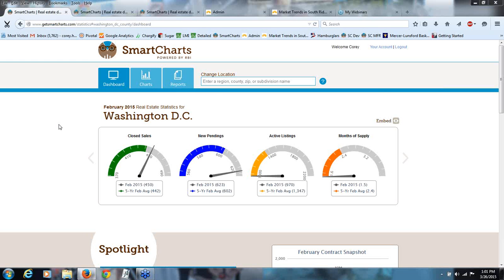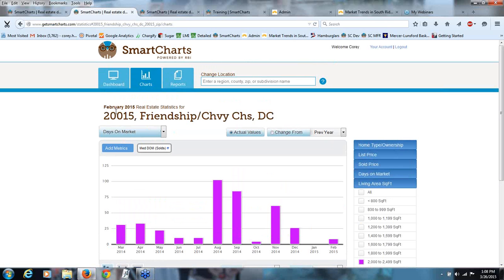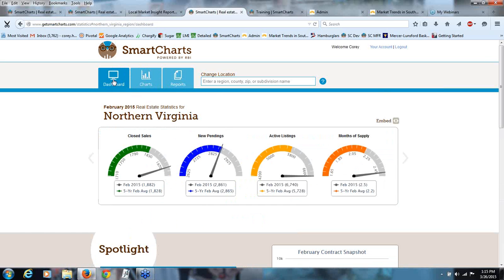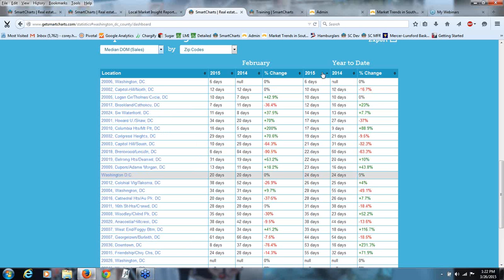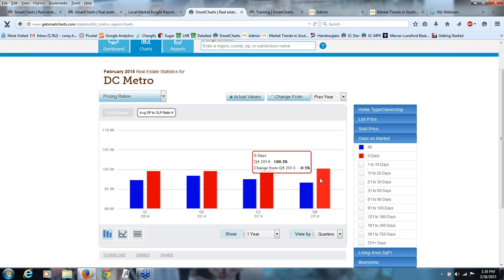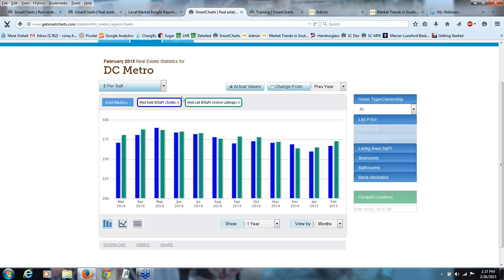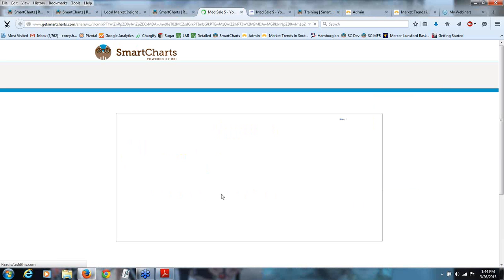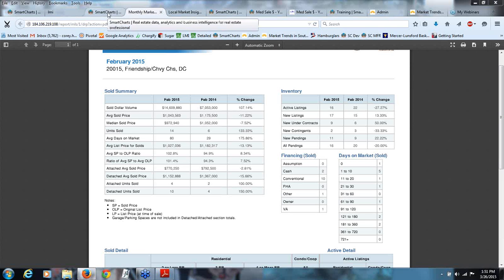Using SmartCharts Pro (3/26/2015 webinar)